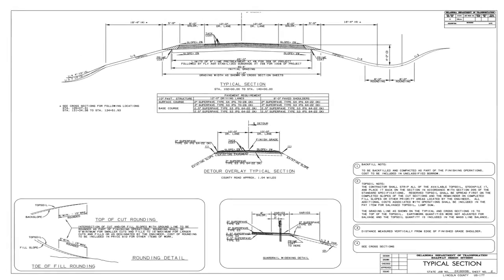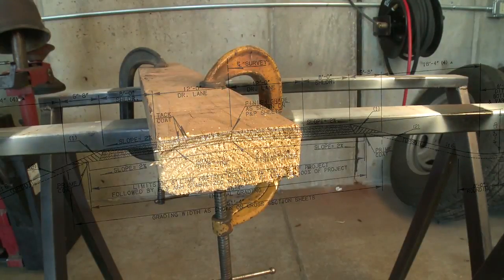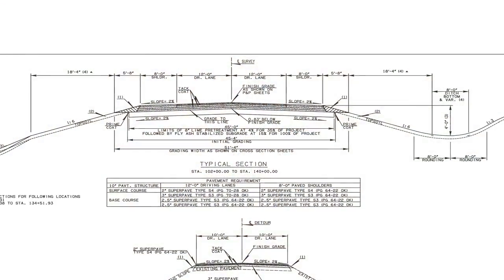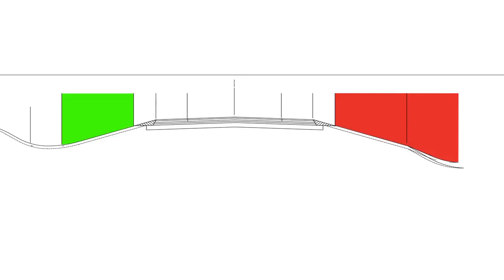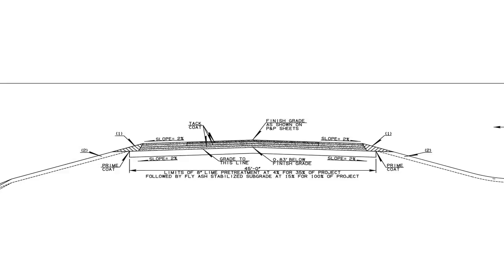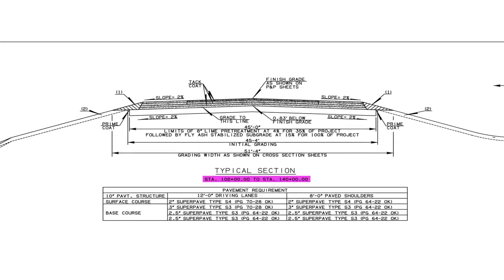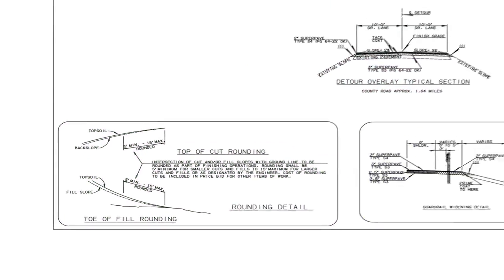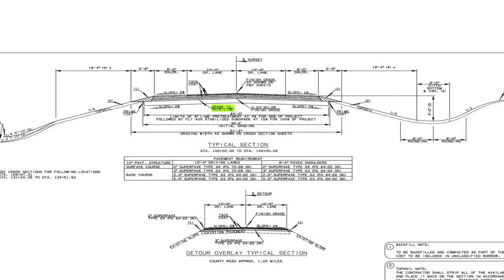02 Typical Sheet